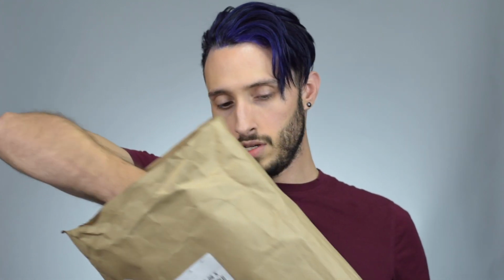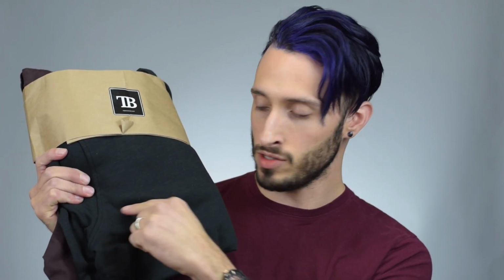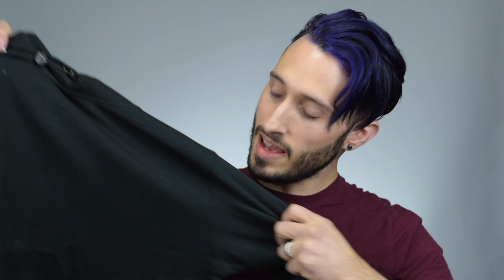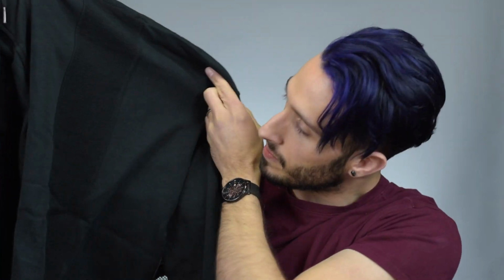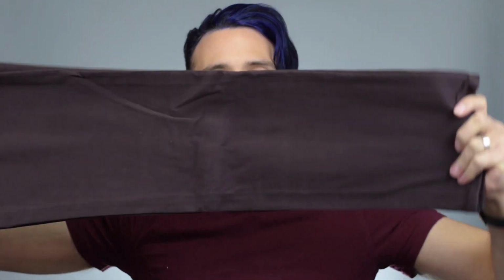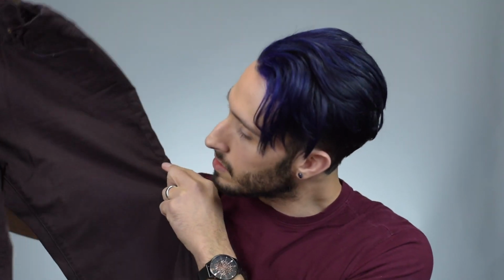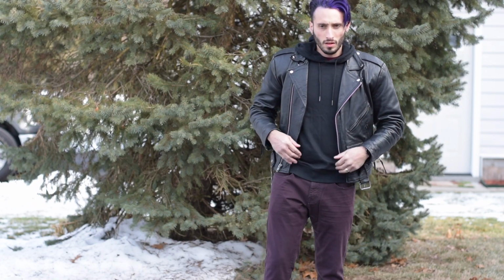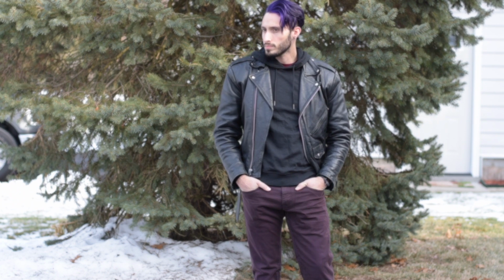Trendy Butler January Unboxing | THANK YOU for 5k SUBS!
Thank you all so much for your support, I truly appreciate it. Let's get to 10K or beyond in 2018!!

I enjoy making these videos and I will continue to do so regardless of this, but if you'd like to support me and my channel, donations are welcome and very much appreciated!!